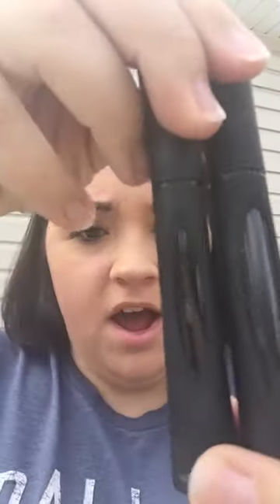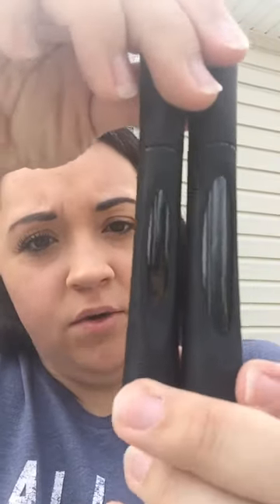Fiber Lash + Demo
short tutorial on how to use Younique's 3D+ mascara!